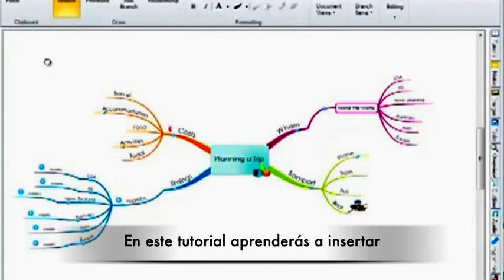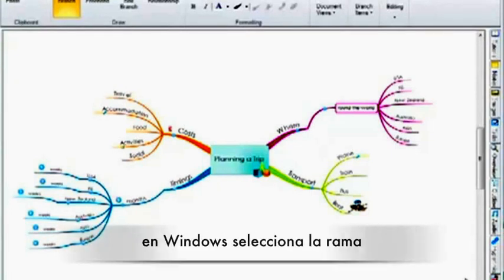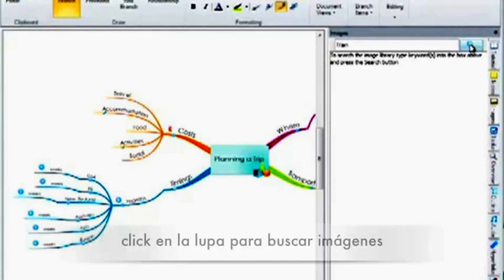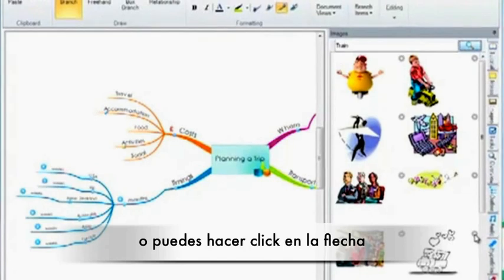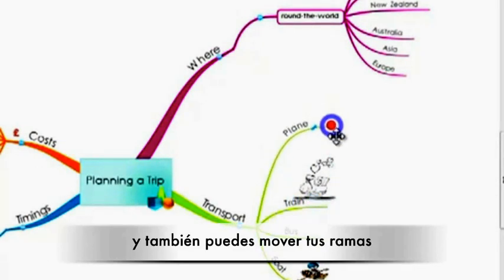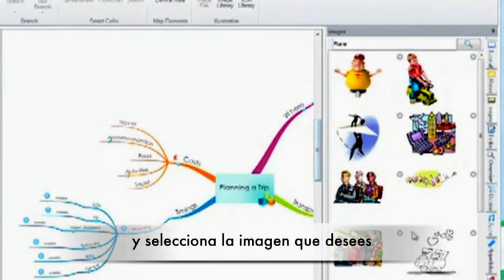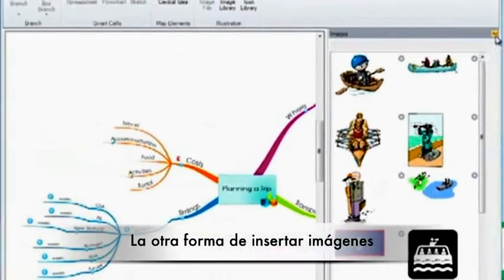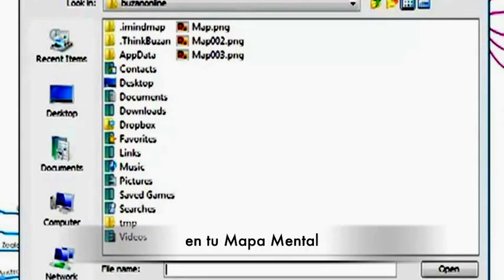iMindMap 6 Insertar imágenes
iMindMap 6 Insertar imágenes subtítulos en español